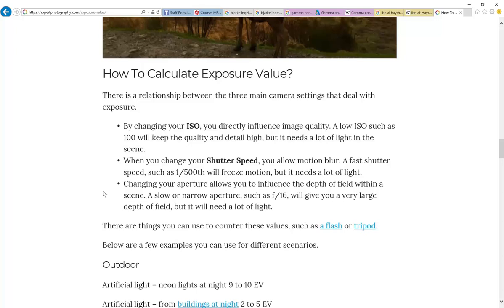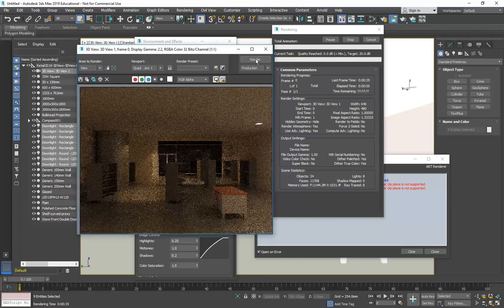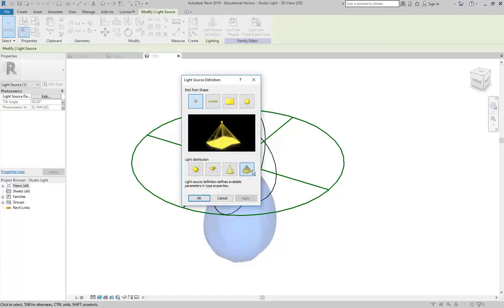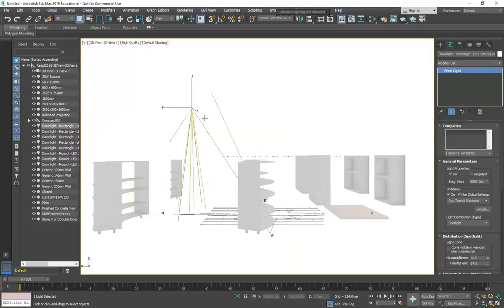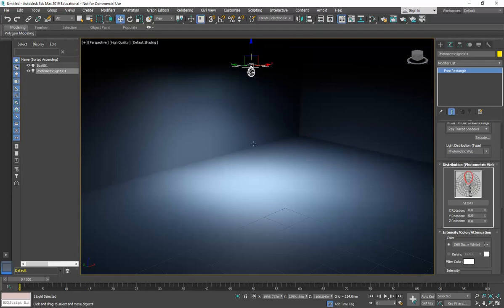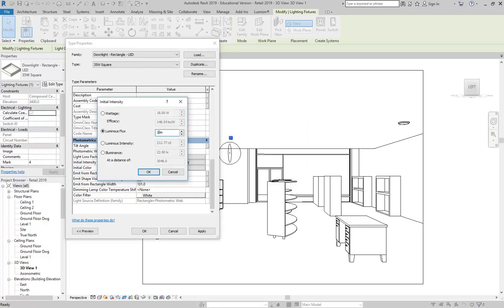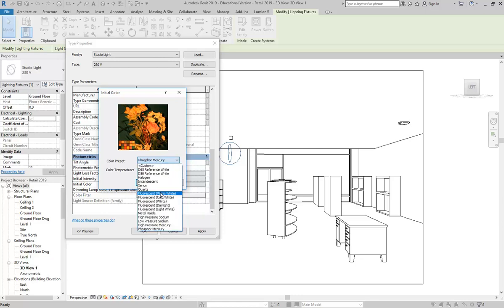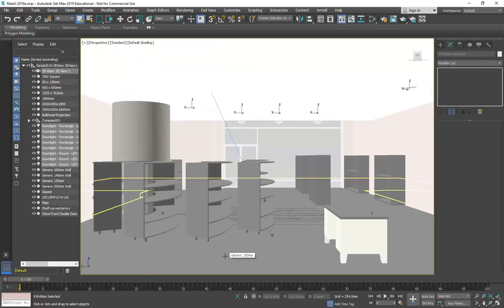Revit Retail 2019 08 Revit and 3ds max Lighting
Revit tutorial and 3ds max tutorial showing lighting